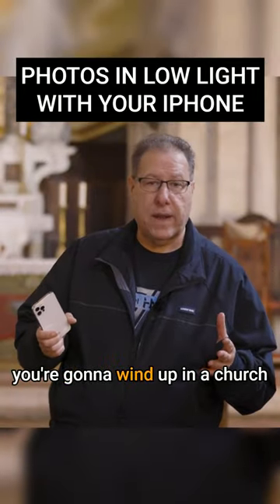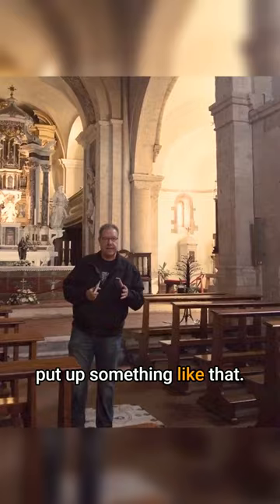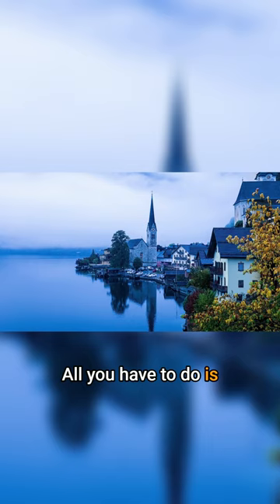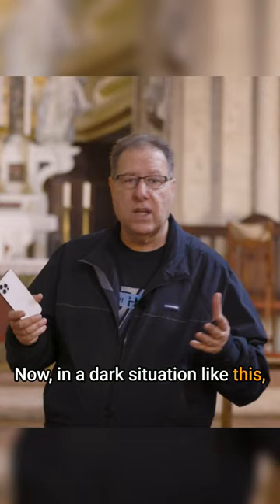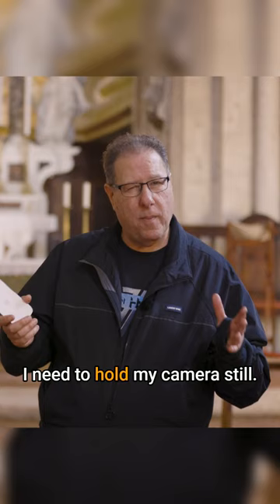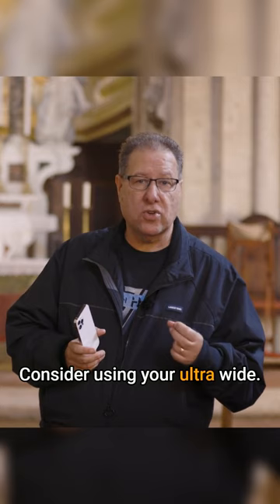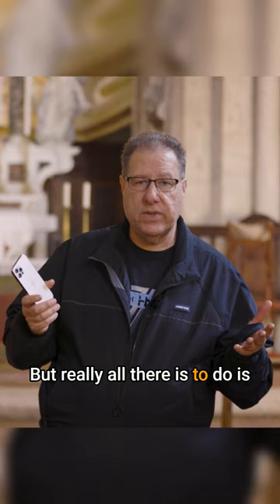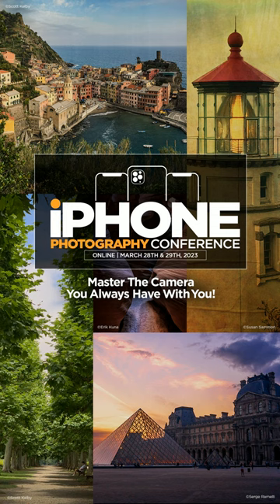Photos in Low Light with Your iPhone with Scott Kelby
Think you need a tripod to combat low light? Think AGAIN! The iPhone has some tricks up its' sleeve to help you out. 🔆 Learn more iPhone tricks like this with Scott Kelby at the iPhone Photography Conference